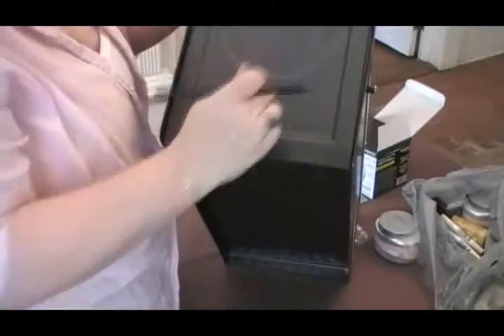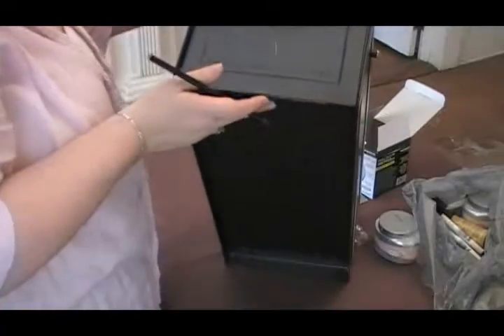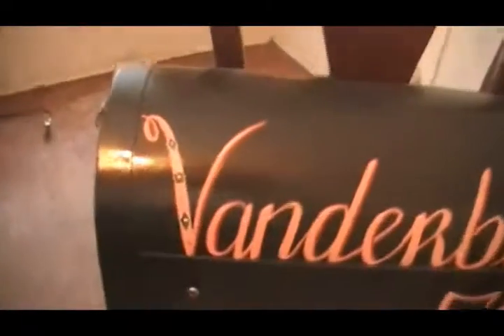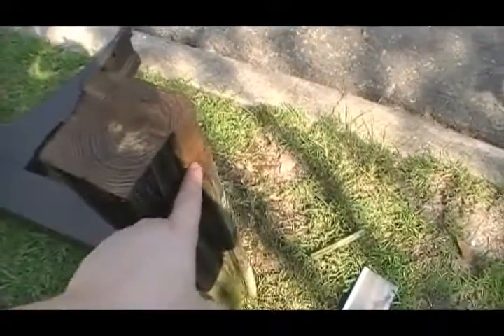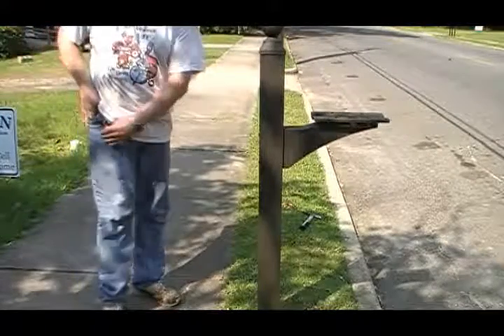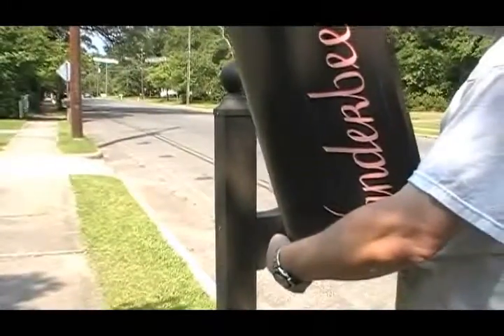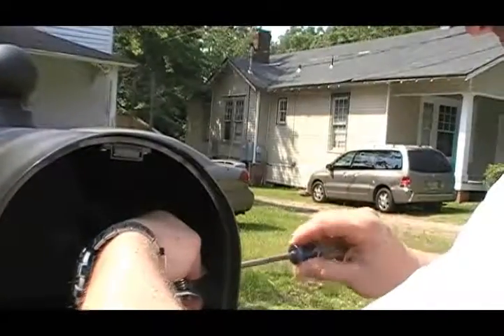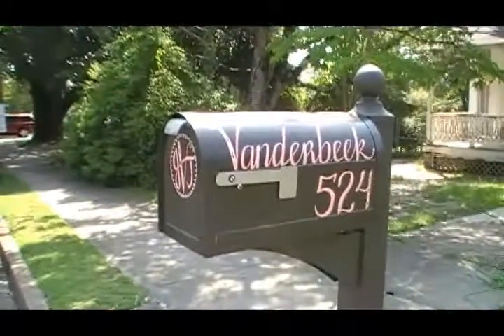Gingerbread Diaries 1.7: Monogrammed Mailbox Makeover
Pulling this one out of the video vault before we move onto Year 2 projects!

Even though a new mailbox sounds like a small thing, it was nice to actually accomplish something for the new house and it really did improve the curb appeal.